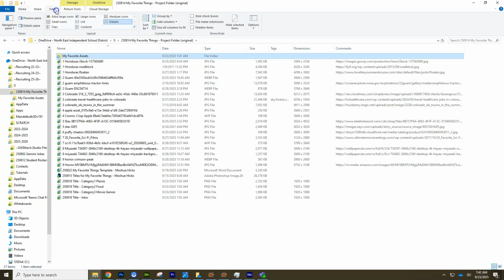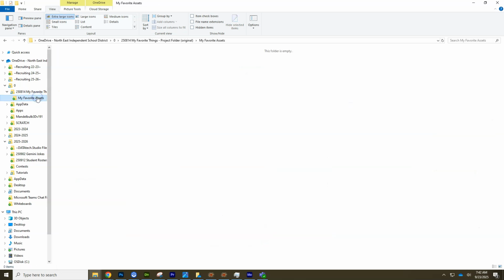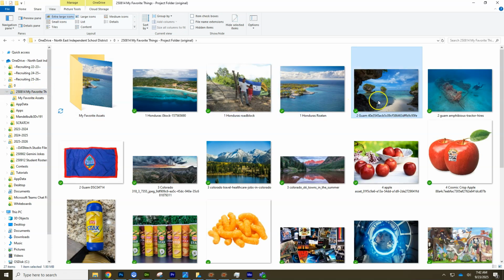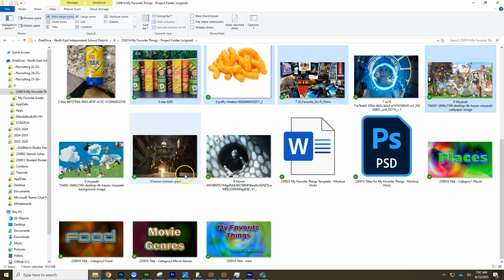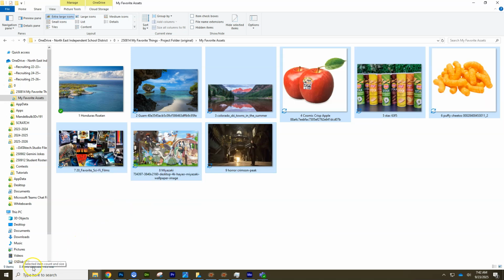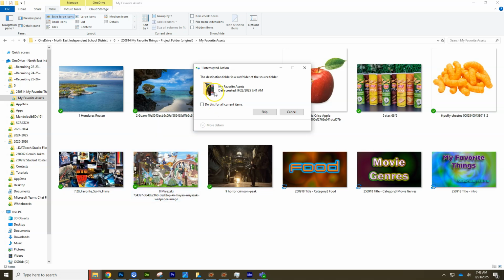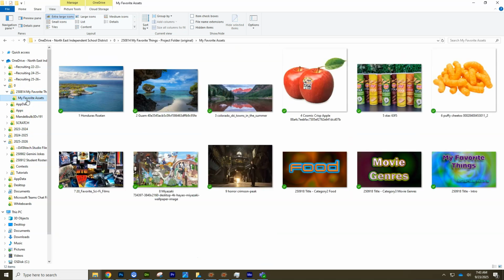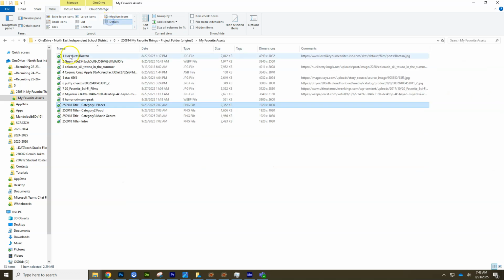250923 Collecting Assets